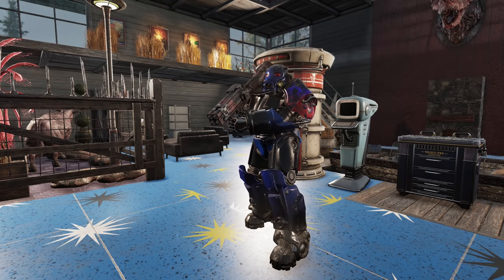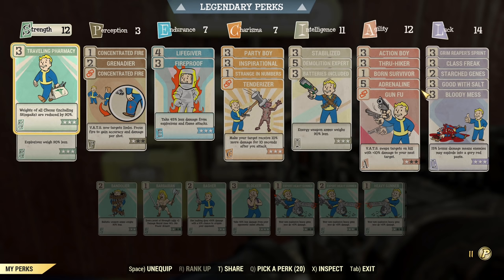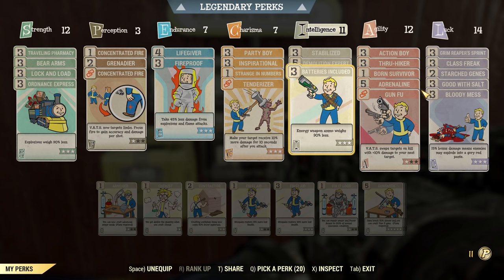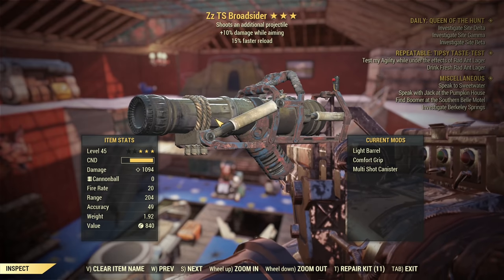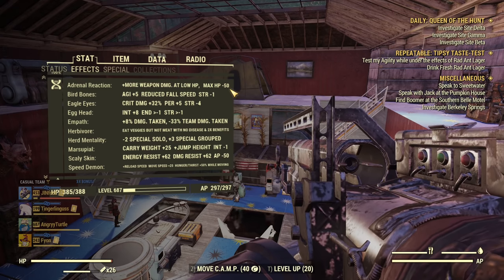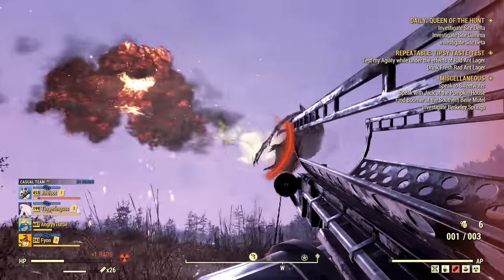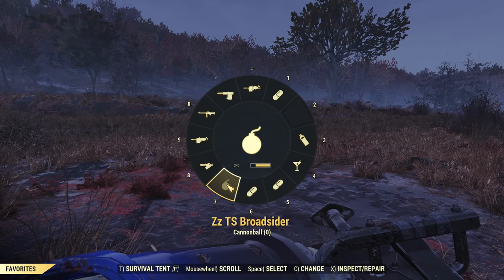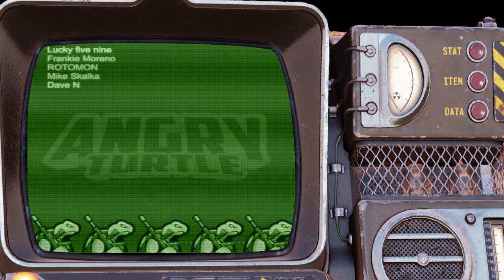Ultimate FUN Explosive Character Build - Fallout 76 Locked & Loaded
Timestamps:
00:00 Intro
01:18 SPECIAL & Perks
01:11 Class Tree
05:52 Gear
08:37 Mutations
09:34 Combat Strategy :)
15:14 Outro